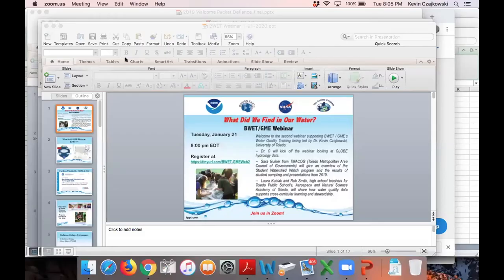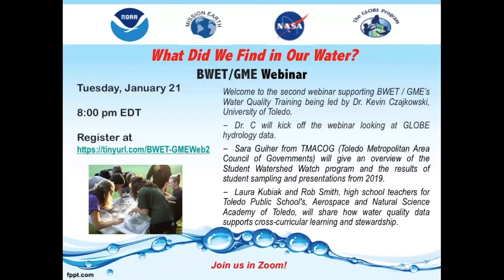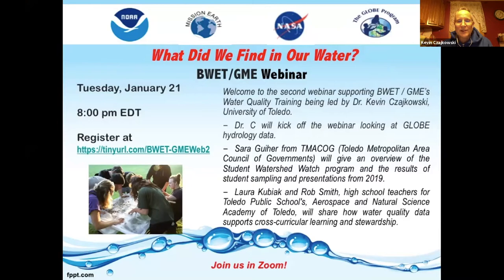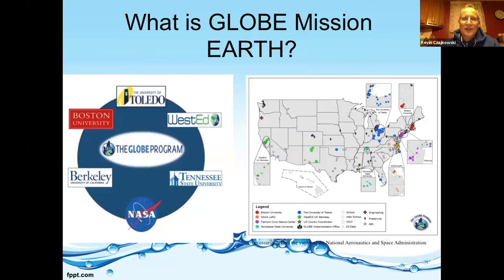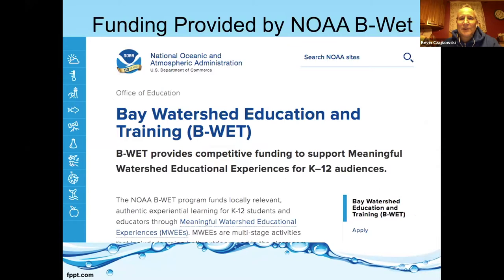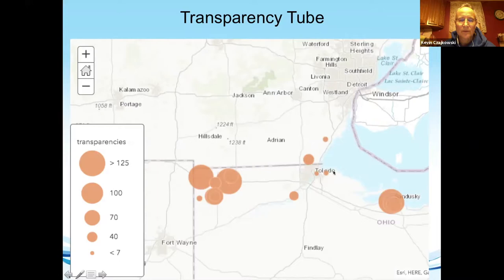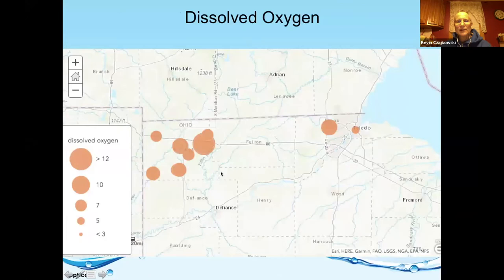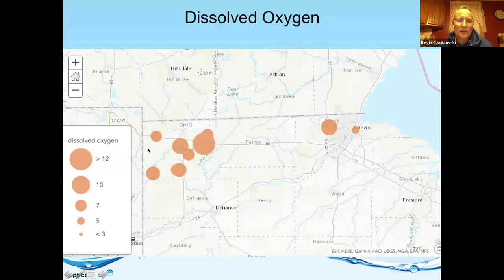BWET/GME Webinar #2: What Did We Find in our Water?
Welcome to the second webinar supporting BWET / GME’s Water Quality Training being led by Dr. Kevin Czajkowski, University of Toledo.

- Dr. C kicked off the webinar looking at GLOBE hydrology data.
- Sara Guiher from TMACOG (Toledo Metropolitan Area Council of Governments) gave an overview of the Student Watershed Watch program and the results of student sampling and presentations from 2019.
- Laura Kubiak and Rob Smith, high school teachers for Toledo Public School's, Aerospace and Natural Science Academy of Toledo, shared how water quality data supports cross-curricular learning and stewardship.

Recorded on 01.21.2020 at 8:00 pm EST.